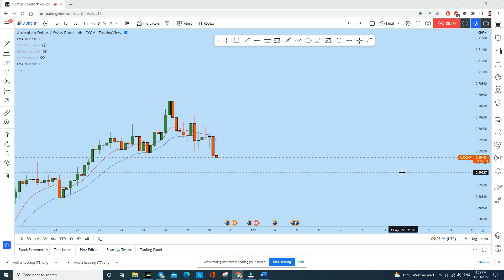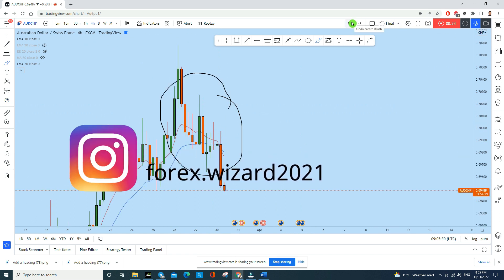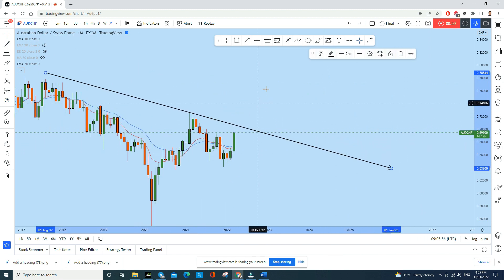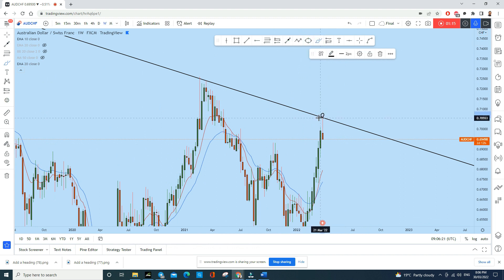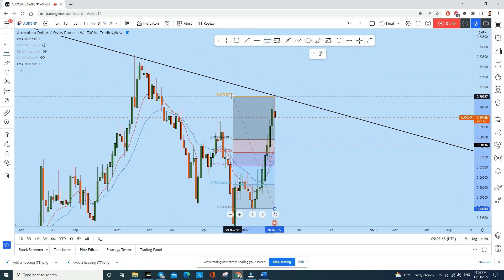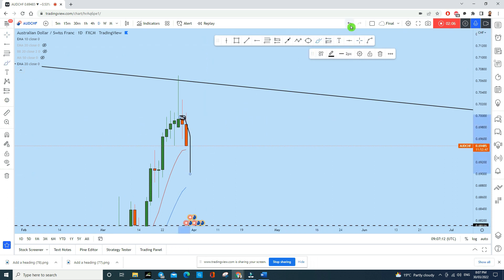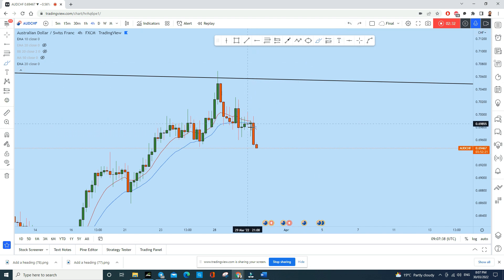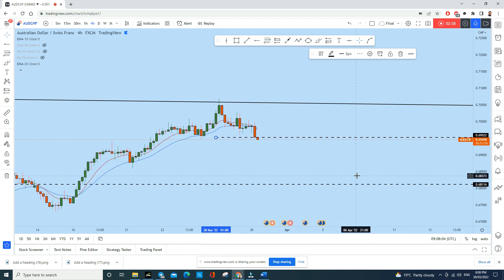AUDCHF Analysis Today : Live Forex Trading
👉 Need Money to Trade? Get$10K-$100K Funded Account Today!